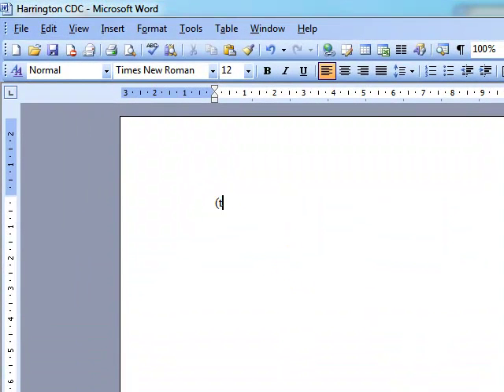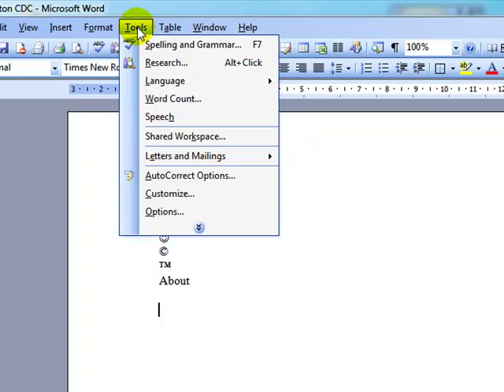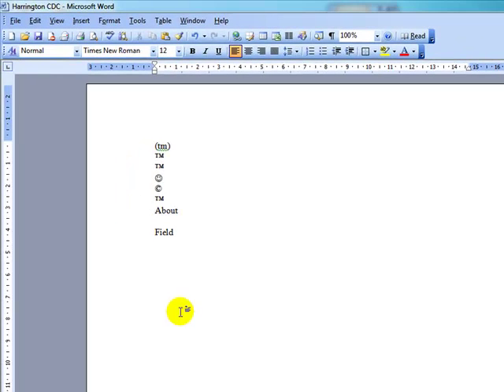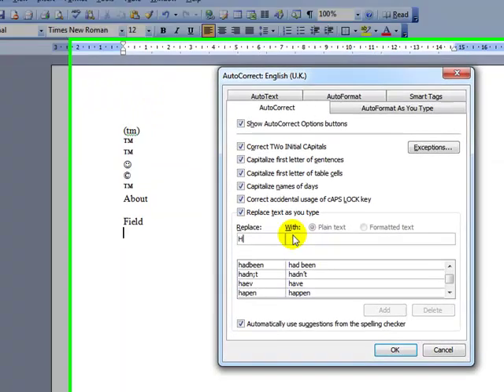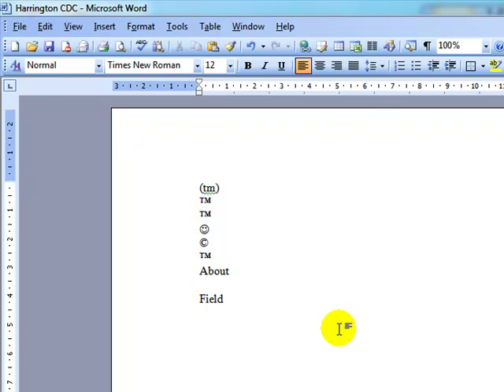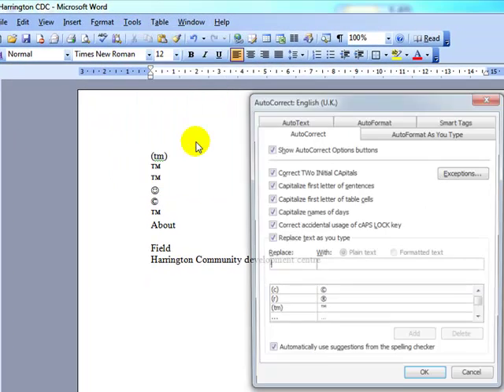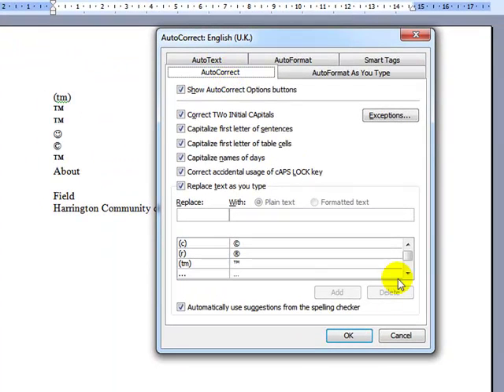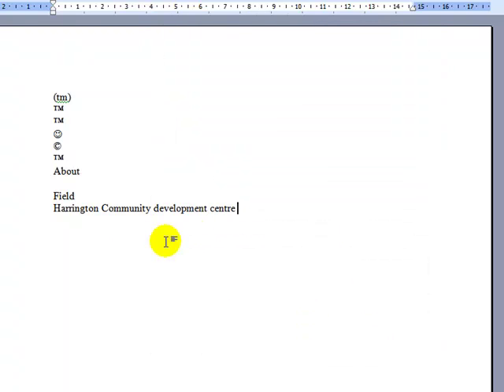AM 3.3.5.2.Autocorrect options Microsoft Word 2003